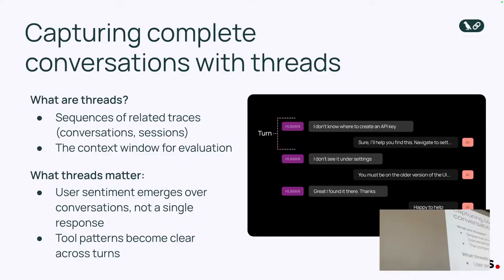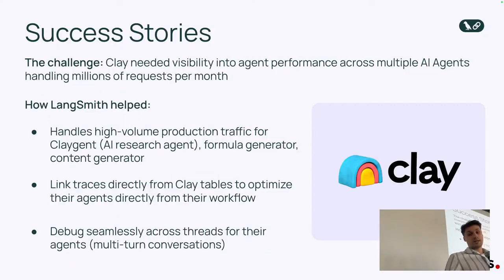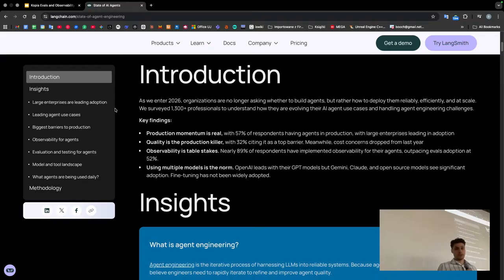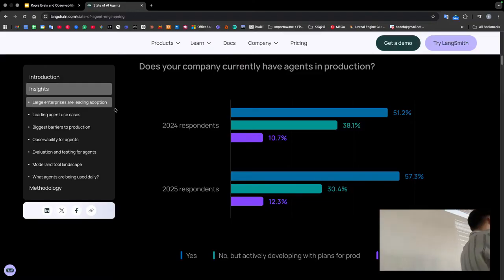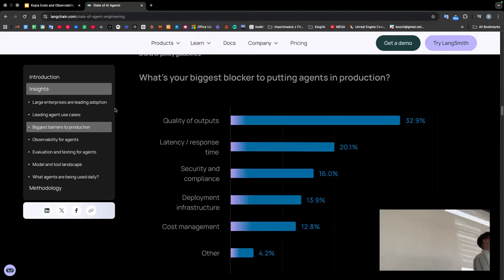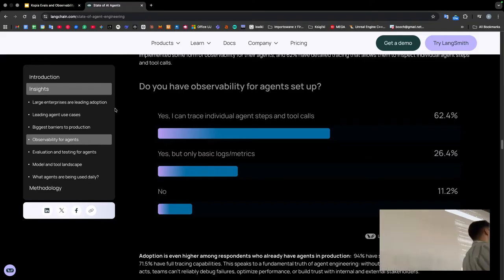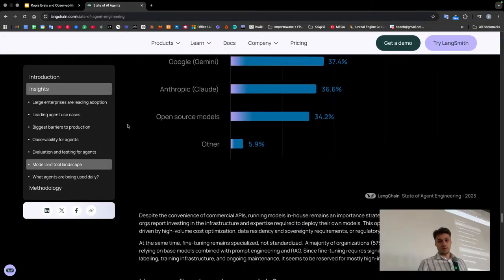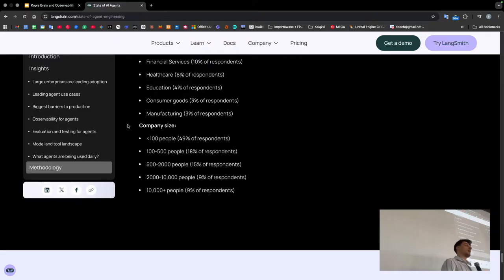Observability, Evals & State of AI Agents | LangChain x Lubu Labs workshop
Live session from the LangChain x Lubu Labs workshop - covering observability, evaluation strategies for production LLM systems, and the state of AI Agents in 2025.

What we cover:
❣️ Why observability is critical for production AI systems
❣️ Evaluation strategies for LLM apps
❣️ LangSmith for tracing, evals, and feedback loops
❣️ State of AI Agents in 2025

🎙️ Speaker: Bart Ludera

Hosted by Lubu Labs & LangChain Ambassadors: Simon Budziak & Bart Ludera.